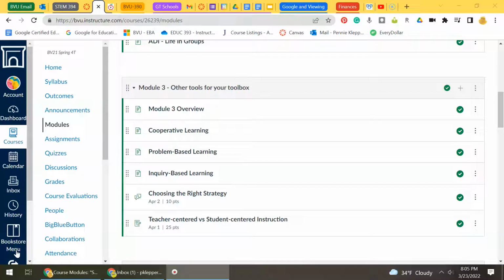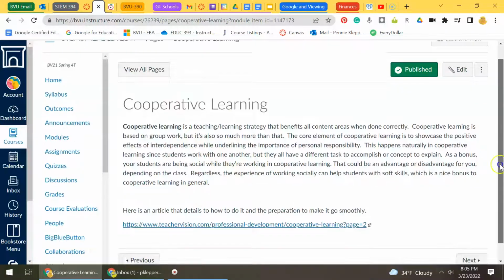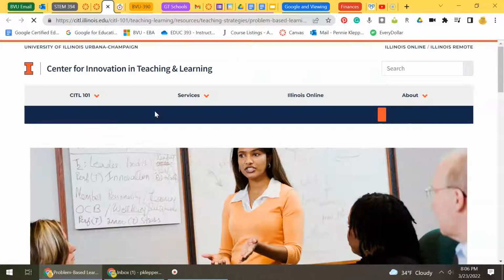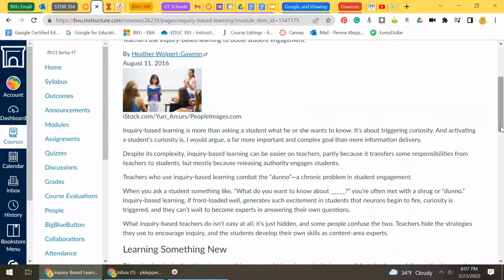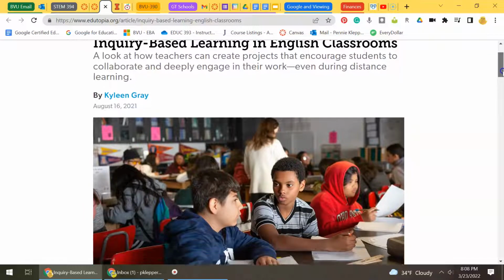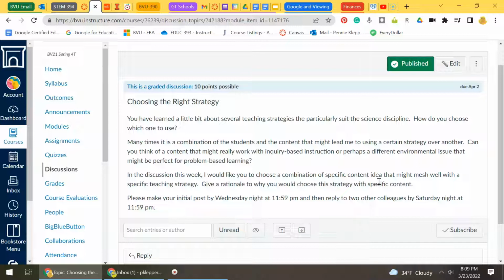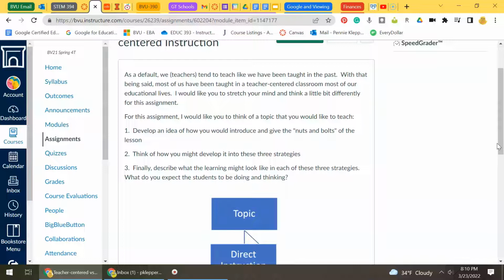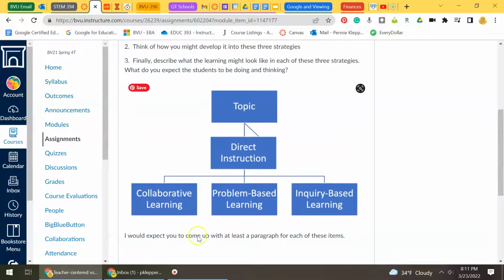EDUC 394 - Week 3